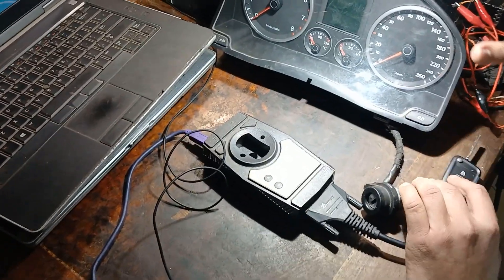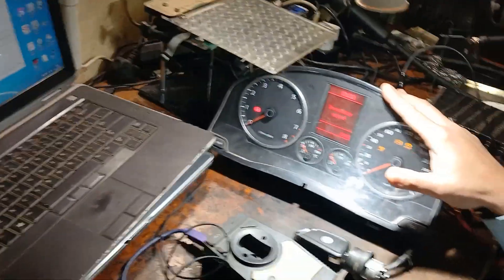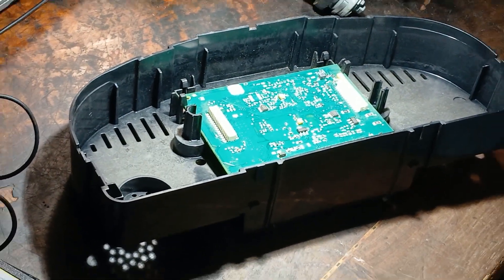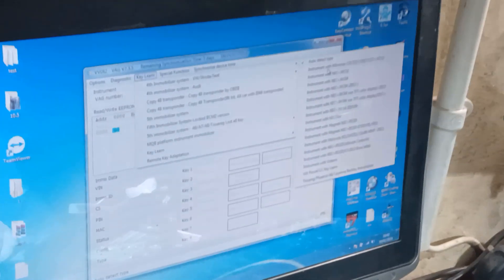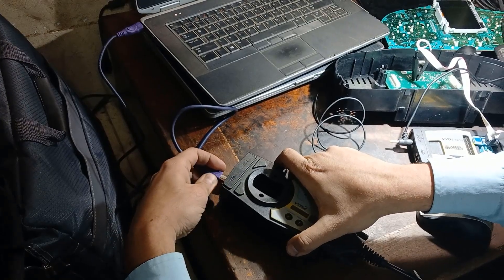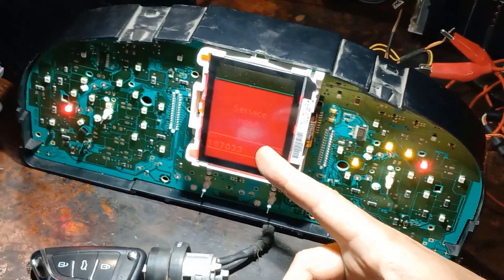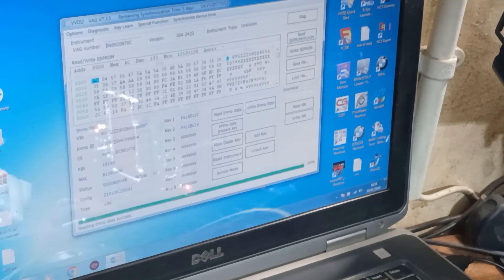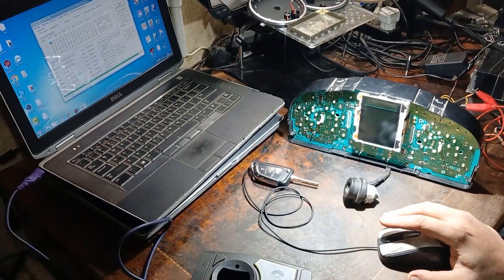Jetta Micronas Cluster Writing Immo Data (Service Eeprom Dump)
How To Transfer Immo Data On Volkswagen Jetta With Micronas Cluster ... New Cluster Is All Keys Lost ... Vw Cluster Swap ... Eeprom Service Mode